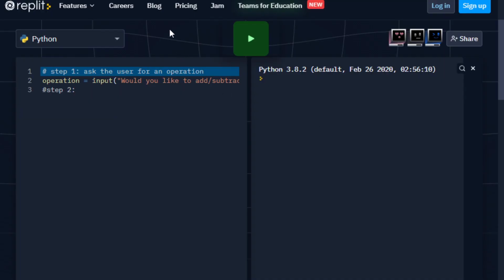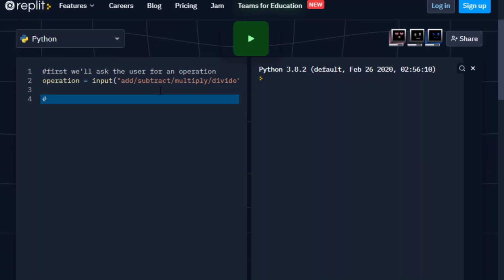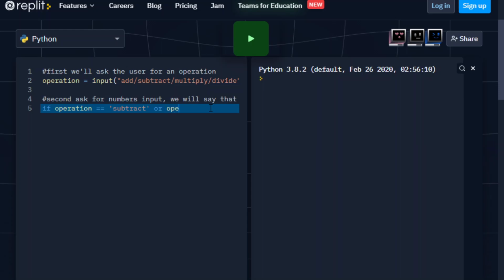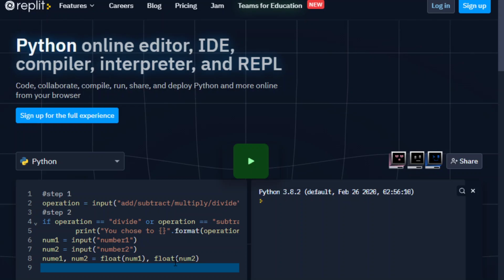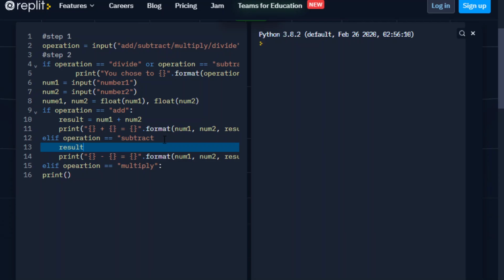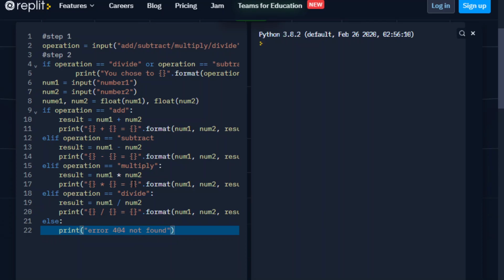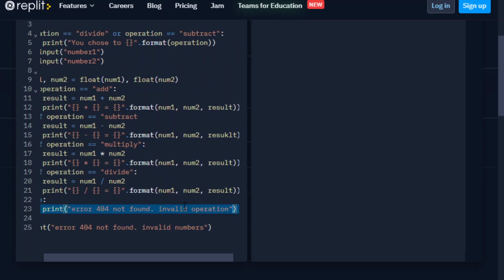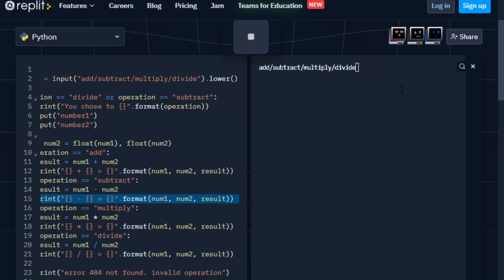Python Tutorial - Calculator